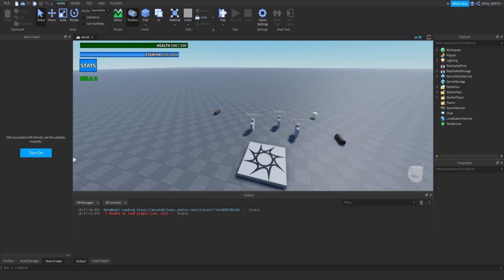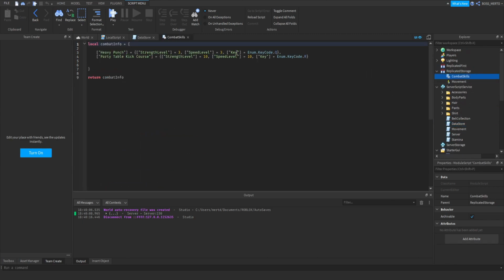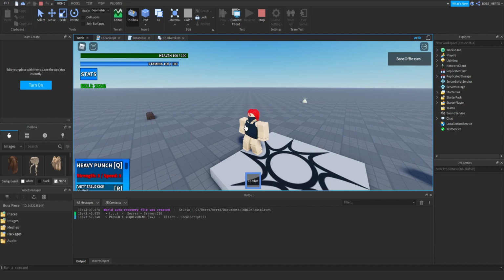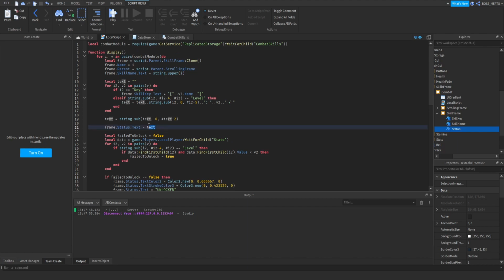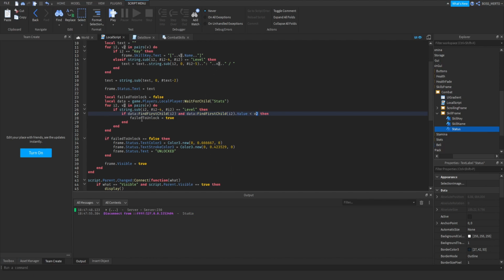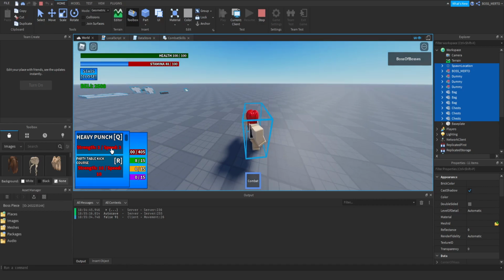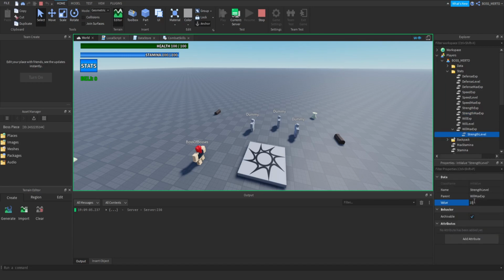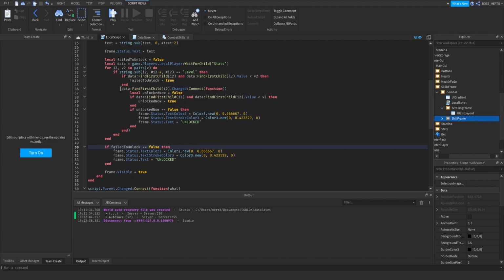[ONE PIECE GAME II #25] ROBLOX Studio | WORKING ON THE COMBAT SKILLS GUI [PART. 5]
This video continues with the work on the GUI and connects it to the stats, making the GUI display, whether a move has been unlocked.